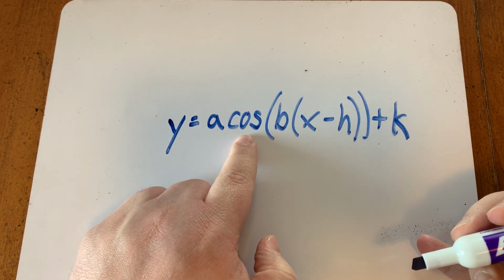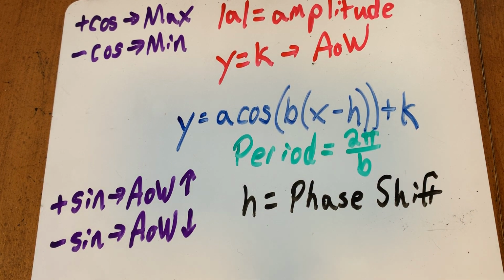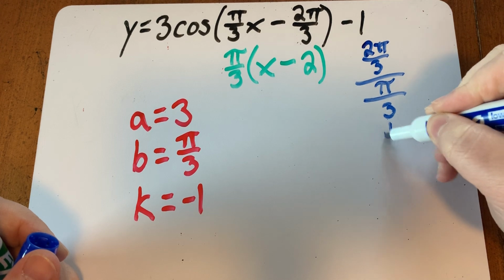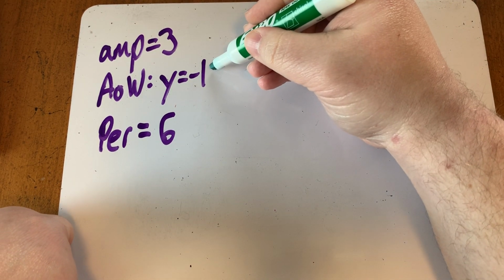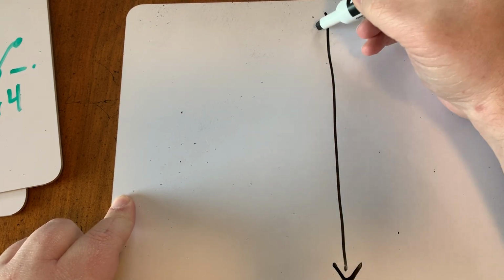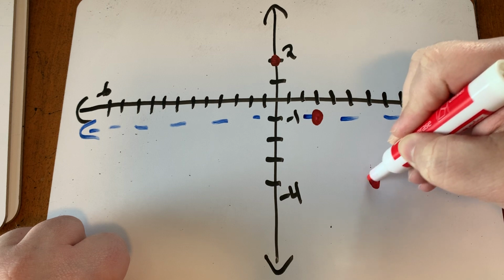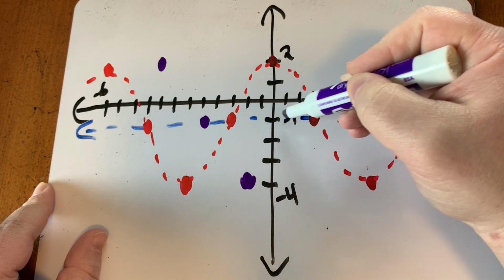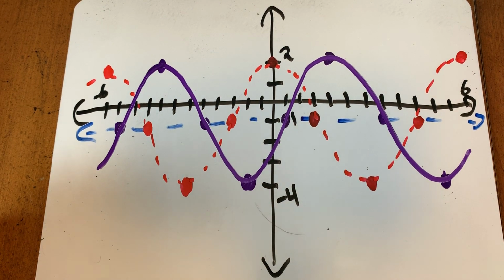Another Approach to Phase Shift